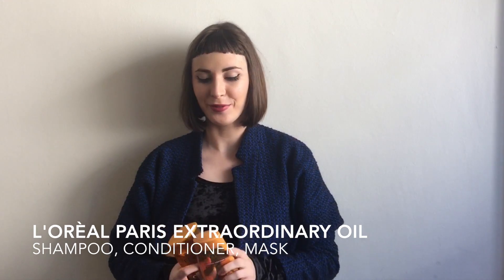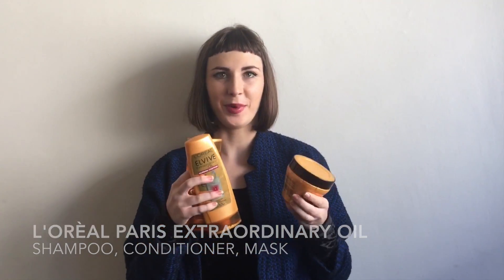L'Oreal Elvive Extraordinary Oils Review